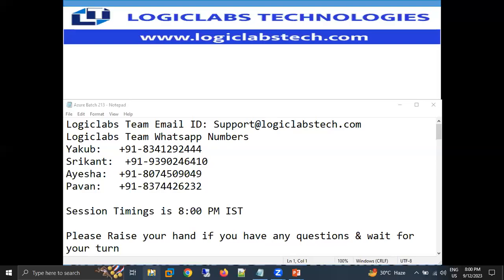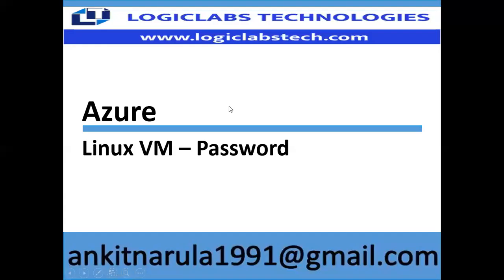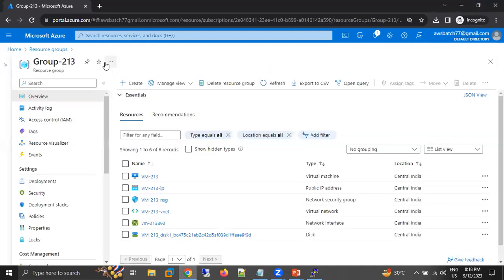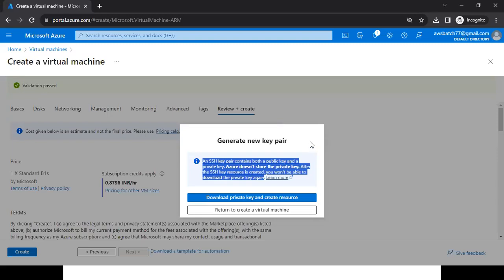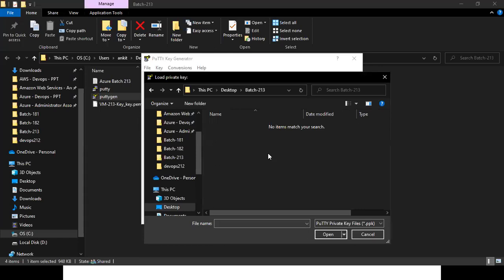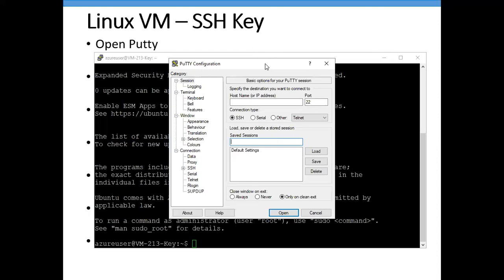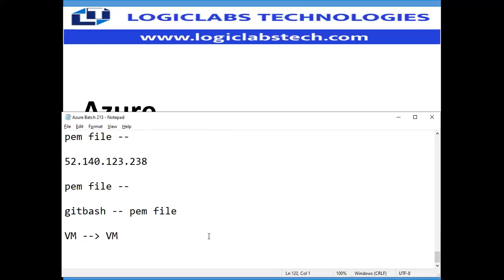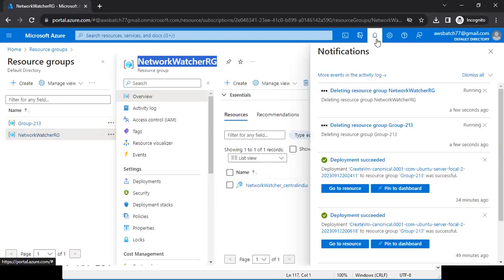Microsoft Azure Administrator Day 3 - Batch 213